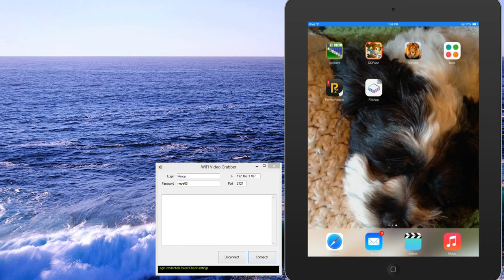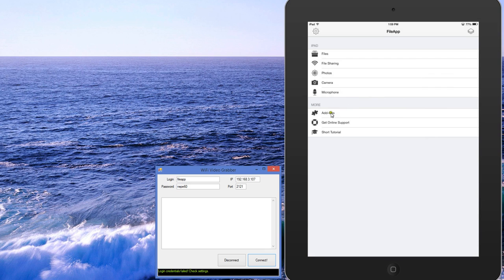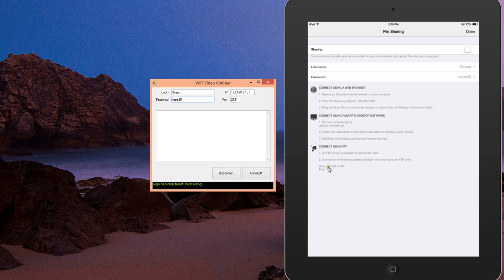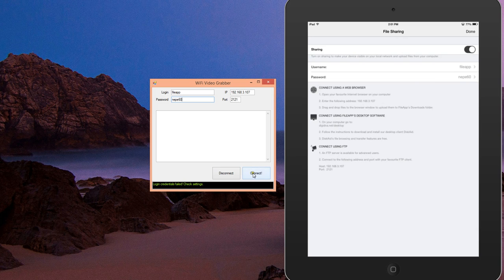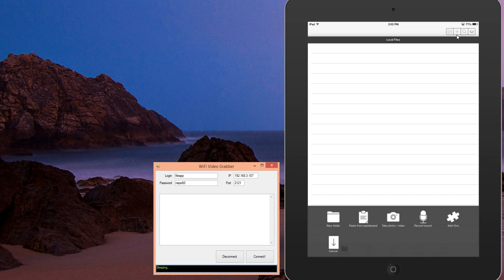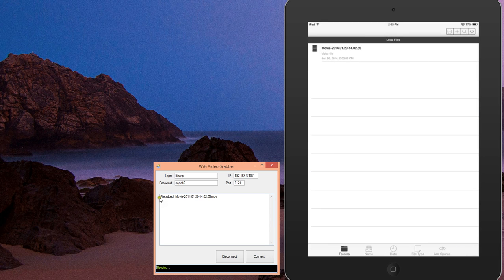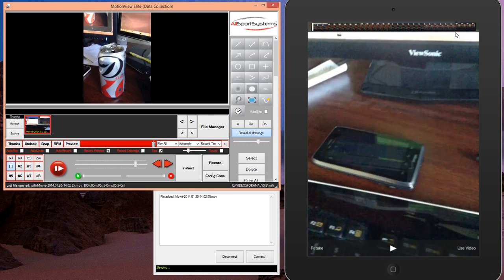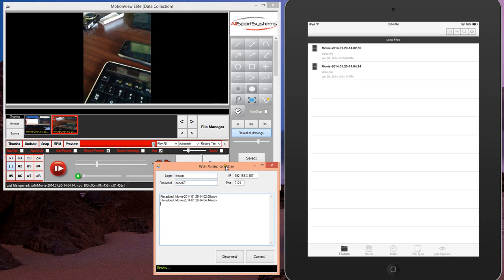WiFi Video Grabber Tutorial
This tutorial explains how to use the WiFi Video Grabber software from AllSportSystems to wirelessly transfer videos from an iPad or iPhone directly into your PC. This software makes it easy to use your iPad or iPhone as a video camera in our MotionView Video Analysis software.